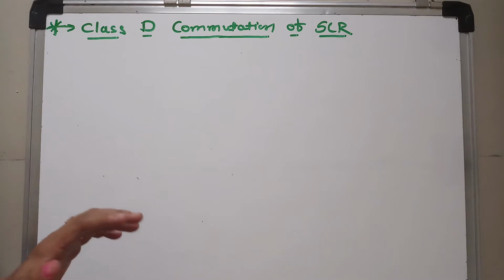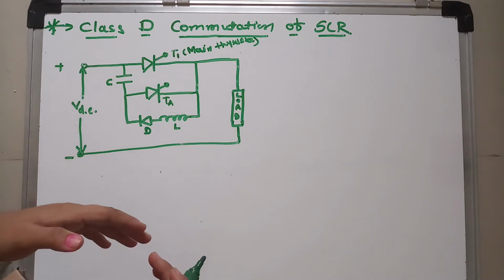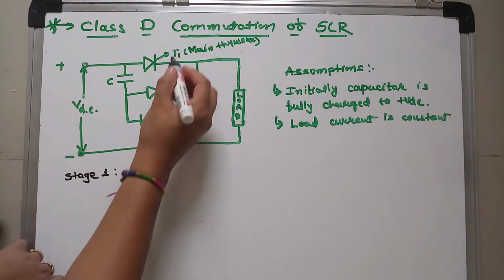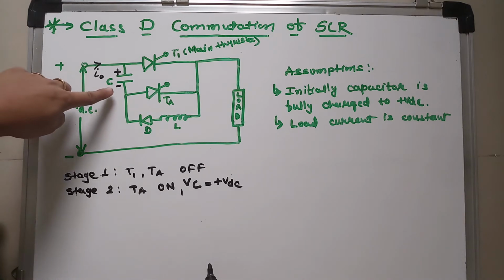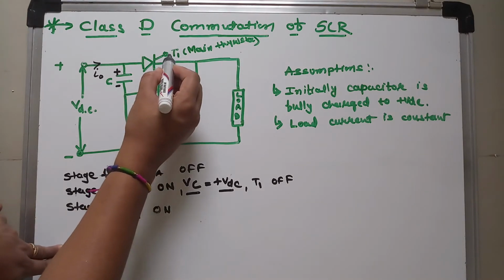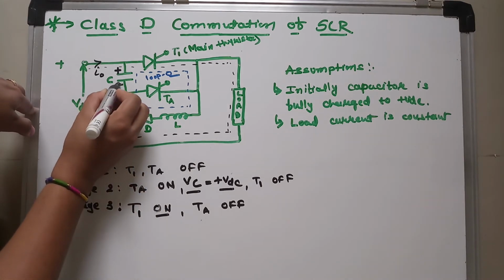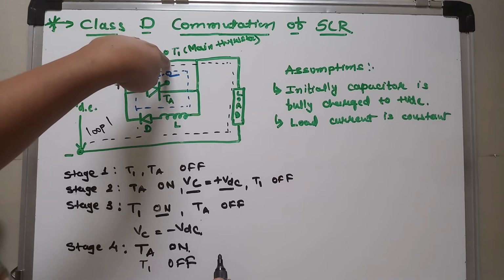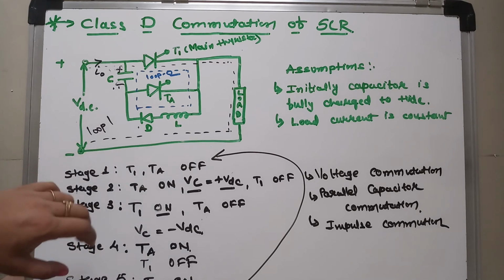Class D commutation of an SCR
Brief explaination of Class D commutation of an SCR in step by step..easy to understand..